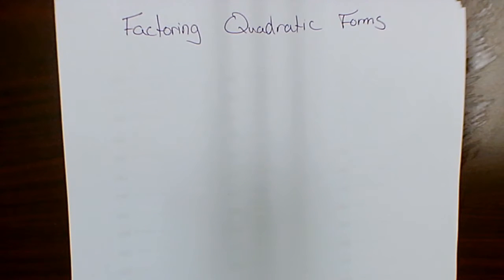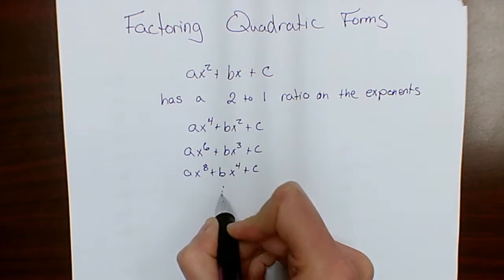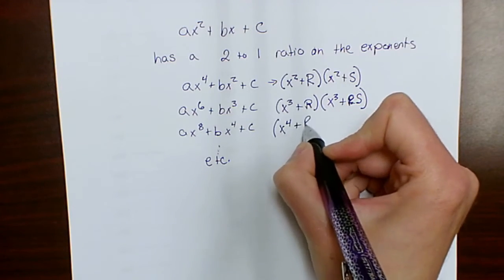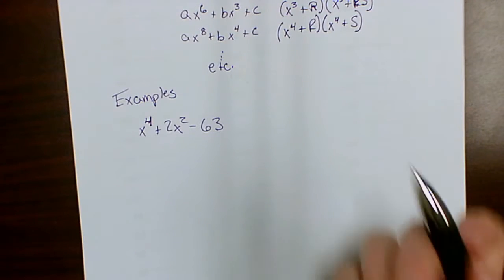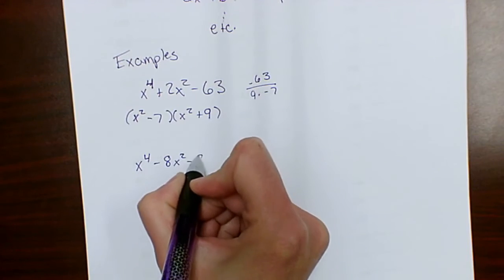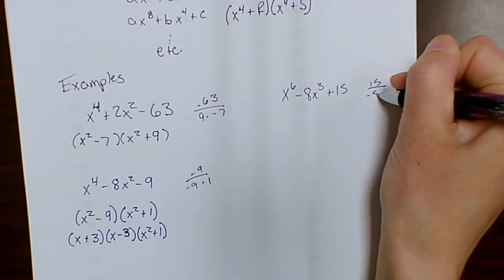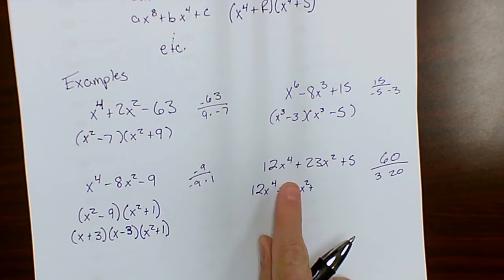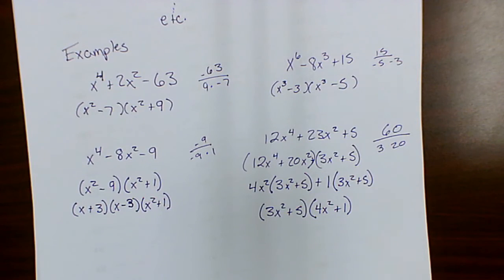Factoring Quadratic Forms FACTORING